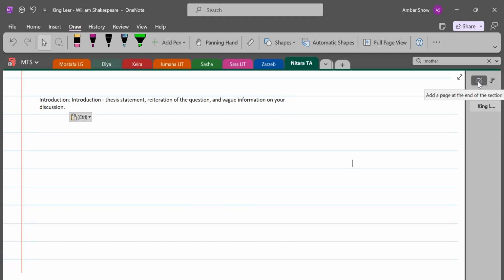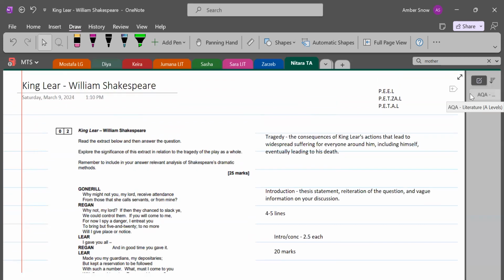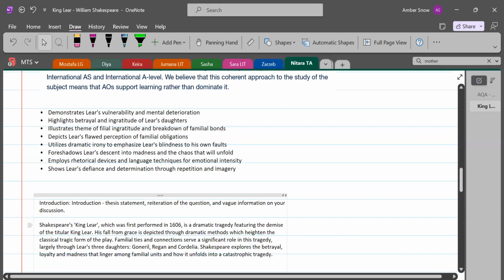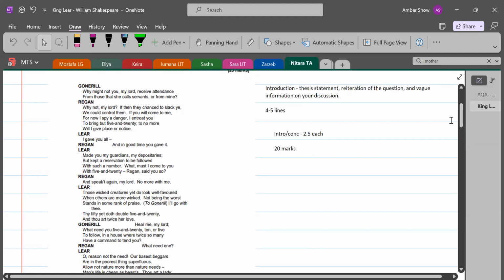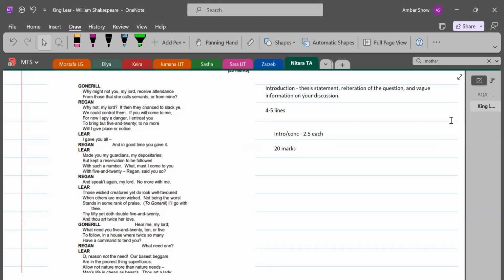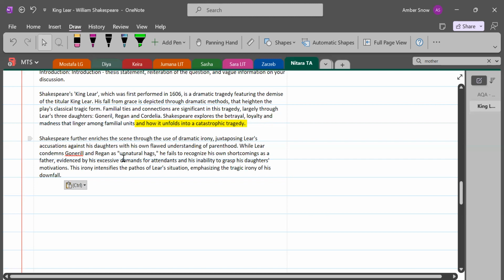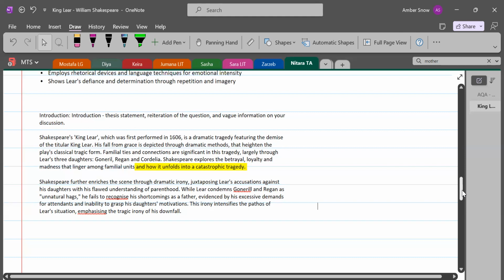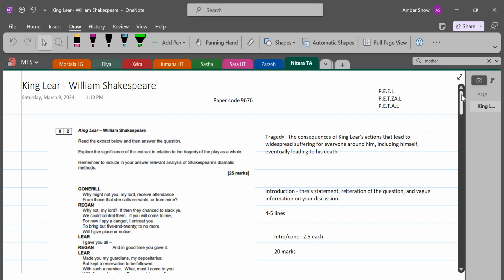Lecture 1 King Lear Past Paper: English Literature (IGCSE, O level, GCSE, A level)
English Literature (IGCSE, O level, GCSE, A level) English Literature Studies exam
Preparation